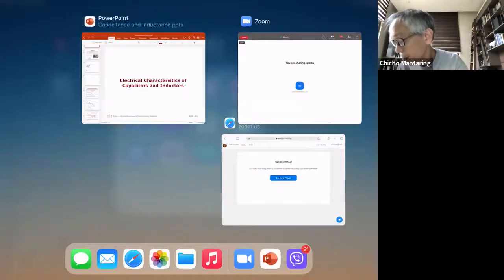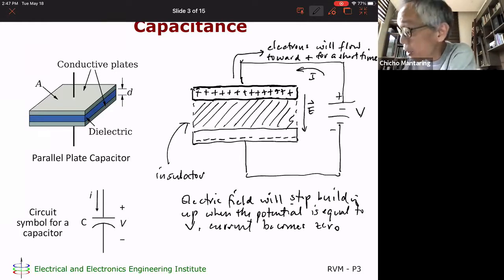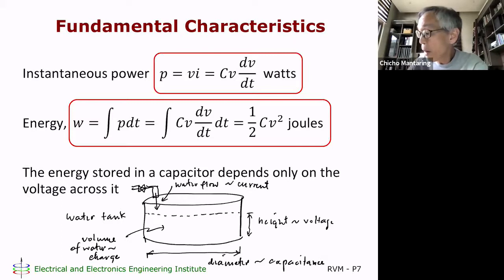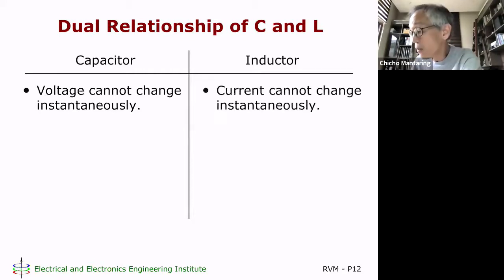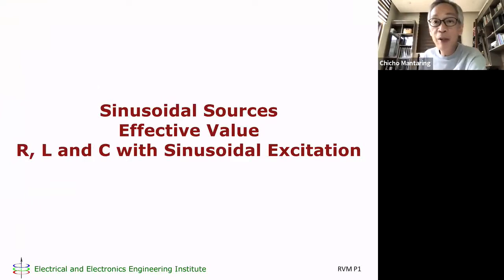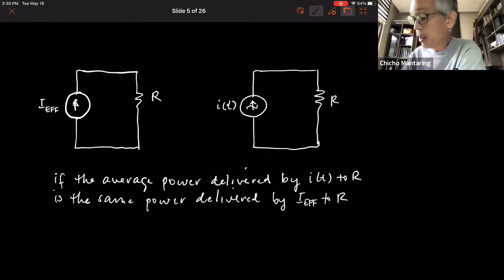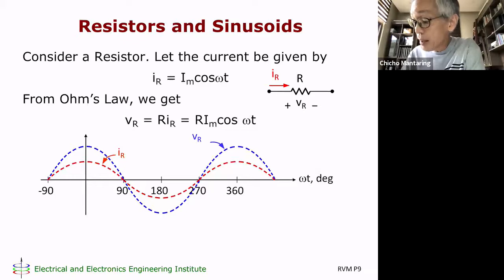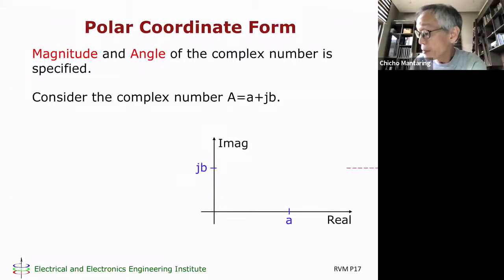Module 10 Part 1 (Old)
Electrical Characteristics of Capacitance and Inductance
Sinusoidal Quantities
Response of R, L and C to sinusoidal Excitation
Review of Complex Algebra